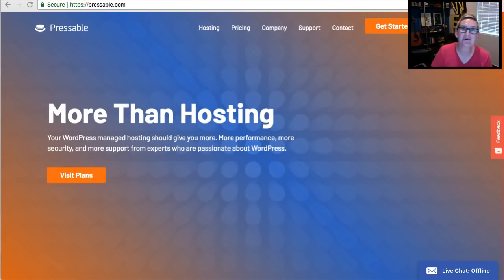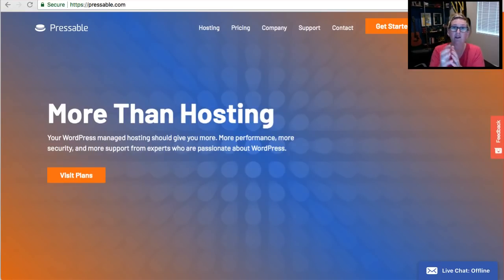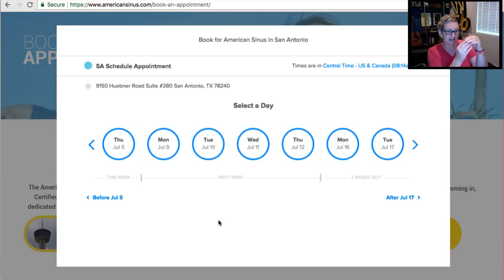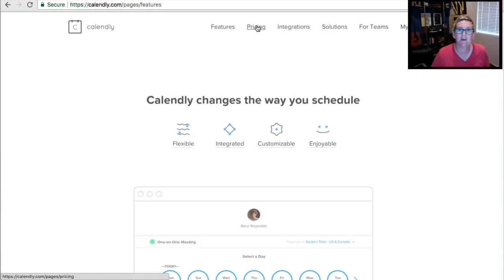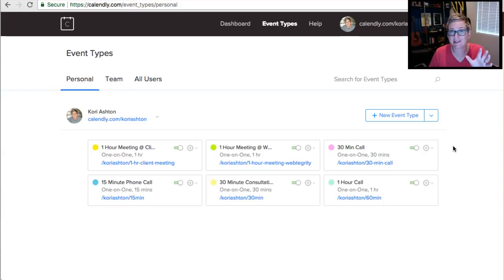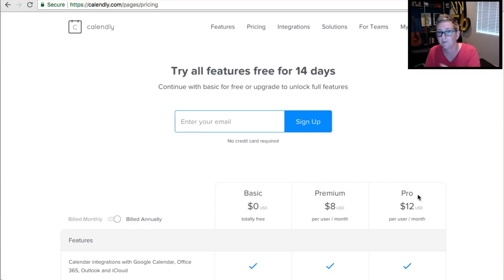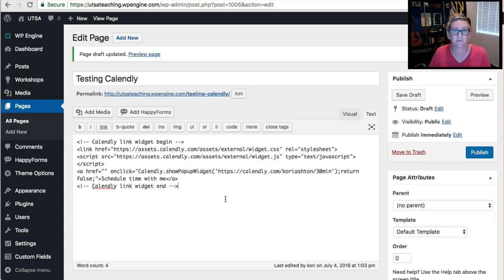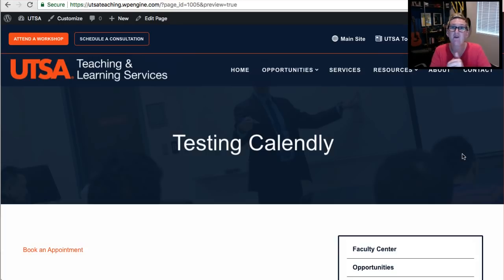Add a Free Appointment Scheduler to your WordPress Website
Calendly is easy to use and simple to connect to your Google Calendar.  It offers a free level and quickly embeds in your website.  No code experience needed!

Find more free video resources for improving your WordPress

Thank you to our Channel Sponsor for all of your WordPress hosting and support needs - Tell 'em Kori sent you!